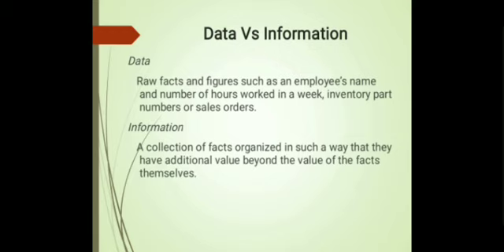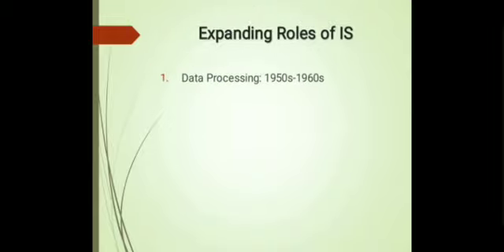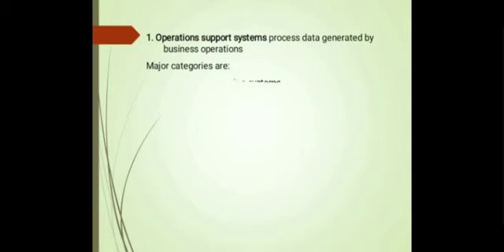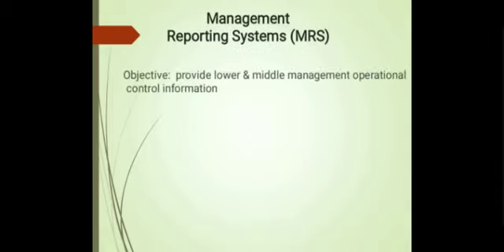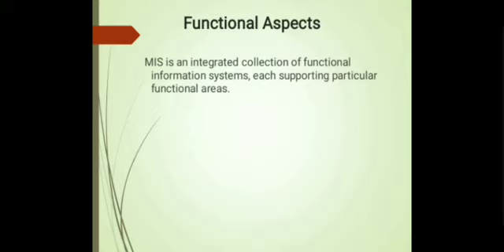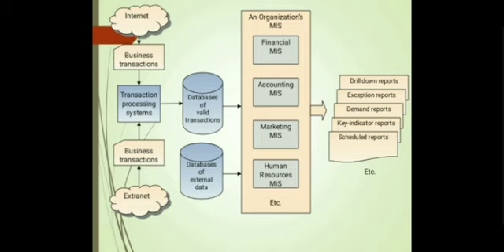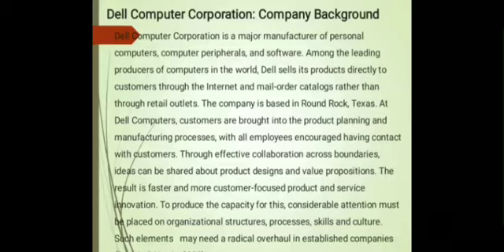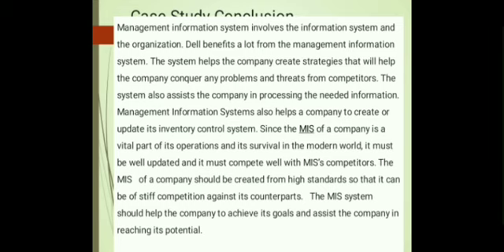Management Information System | Dr. A. Madhu Prasad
Dr. A. Madhu Prasad
Head and Assistant Professor
Department of Business Administration Regular
Ayya Nadar Janaki Ammal College (Autonomous)
Sivakasi – 626124